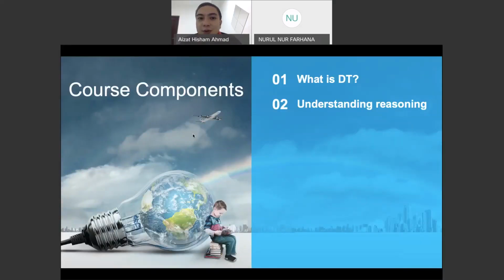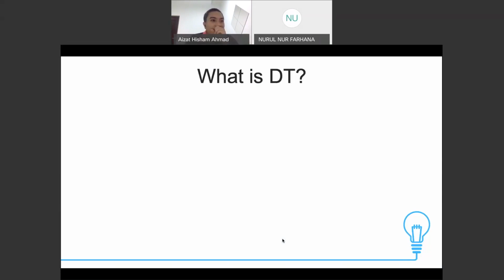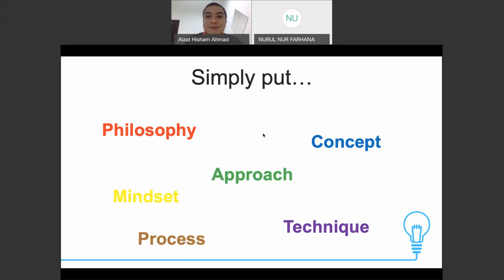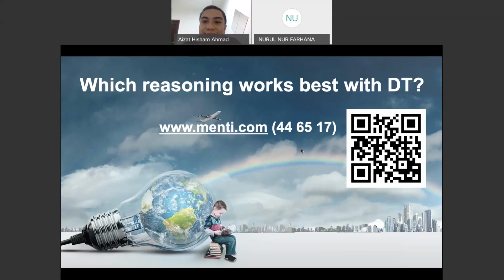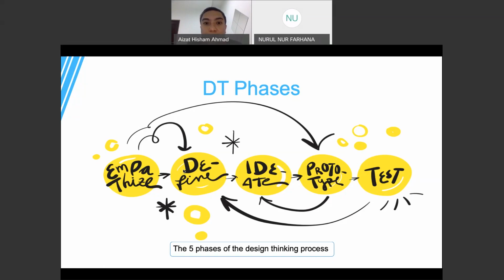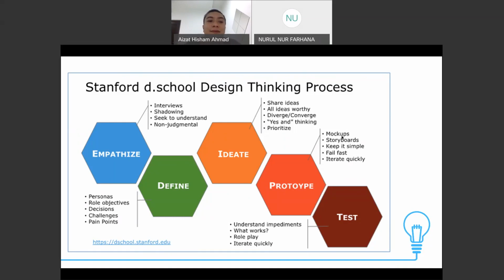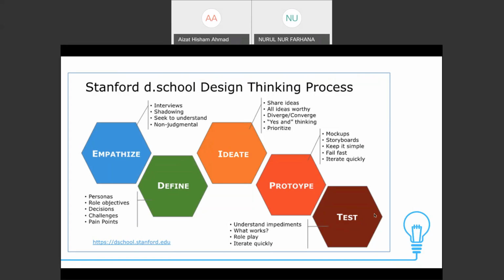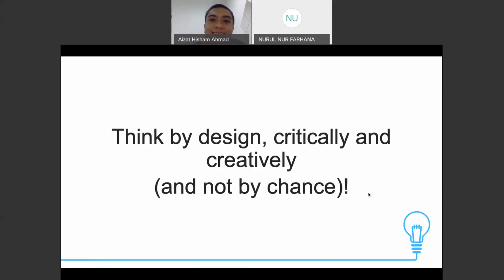E-TRAINING: CRITICAL THINKING SKILLS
ETRAINING - 15 Mei 2020

Presented by:
Encik Aizat Hisham Ahmad,
Penolong Pendaftar Kanan,
Pusat Mobiliti dan Kolaborasi Antarabangsa,